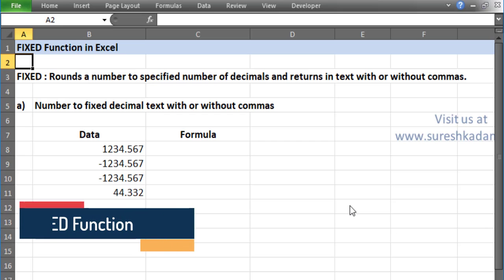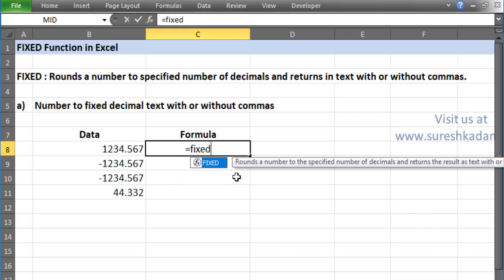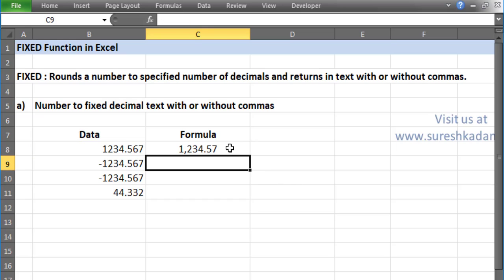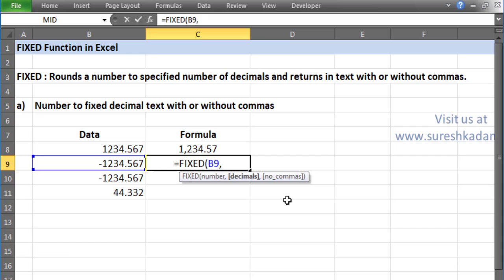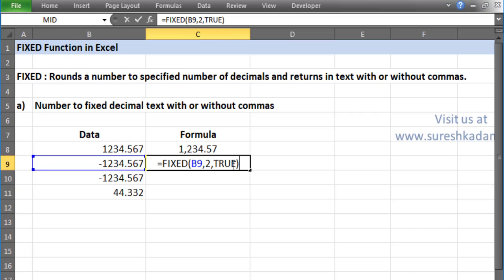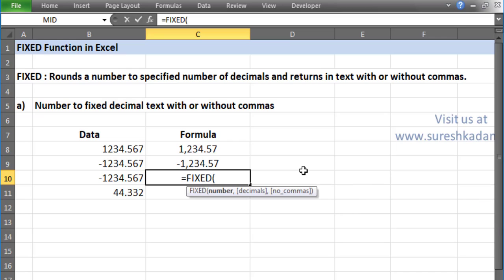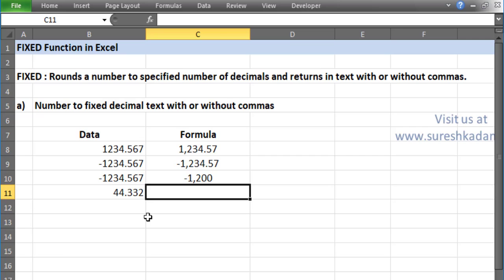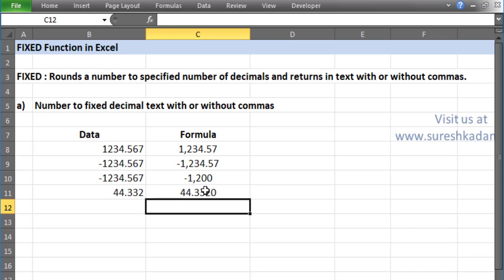How to convert number to text with decimals and comma using FIXED function in excel. [English]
Rounds a number to specified number of decimals and returns in text with or without commas.